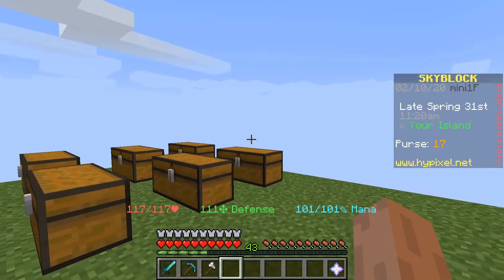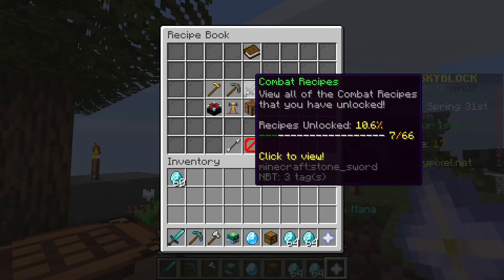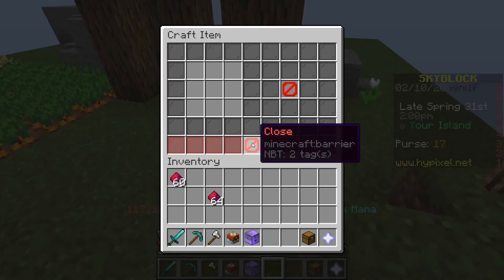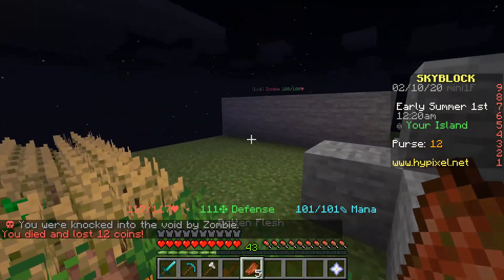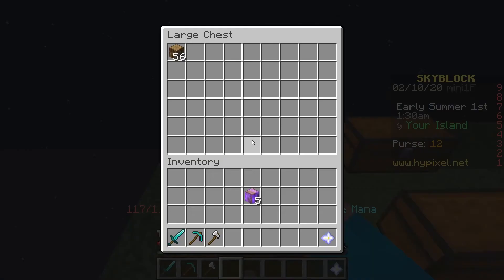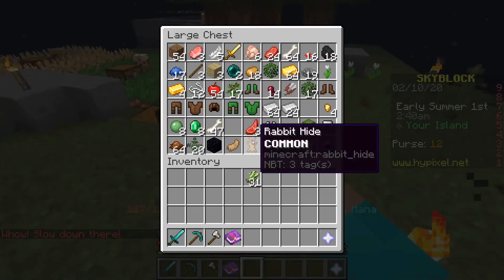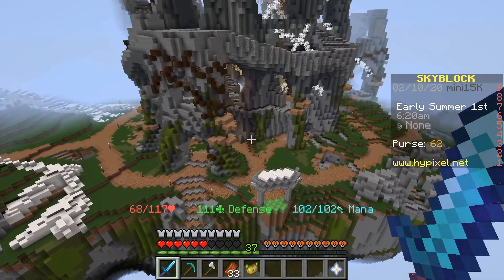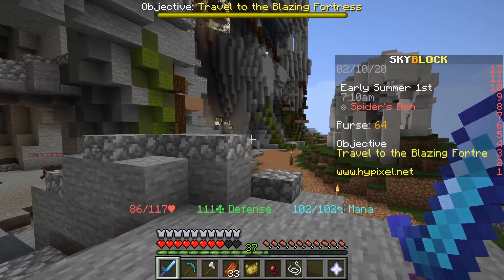Minecraft Hypixel Skyblock: Part 10 Nether